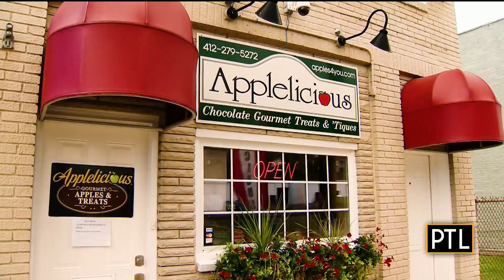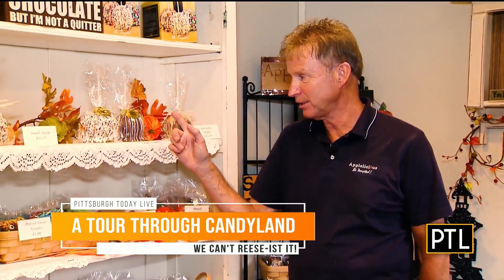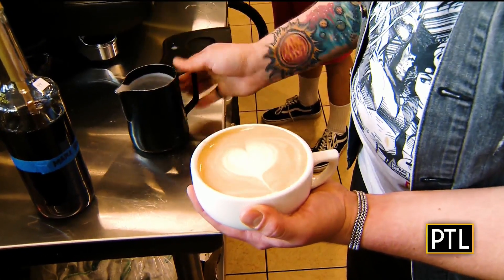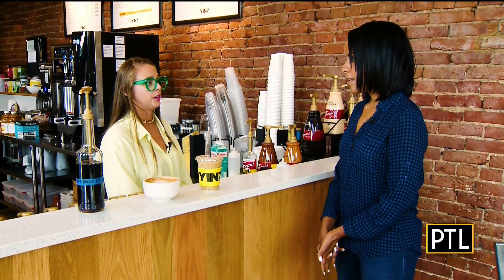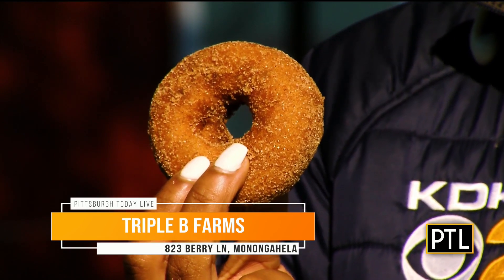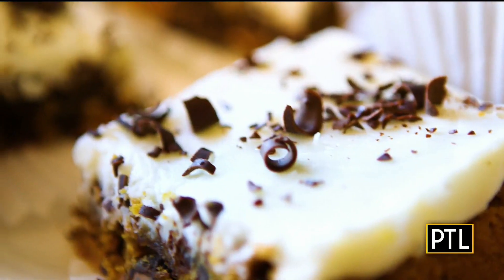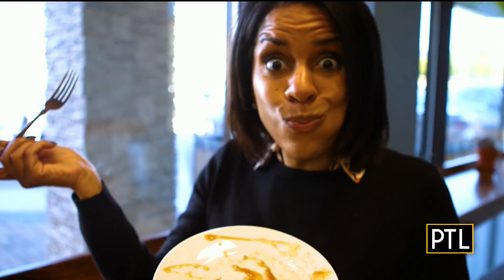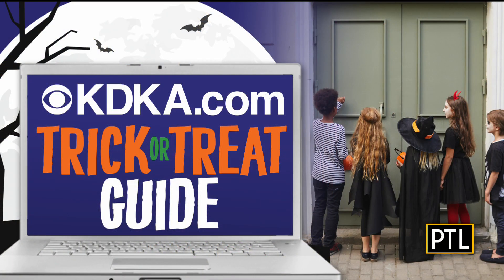Mikey's Fall Sweet Treat Trail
PTL's Mikey Hood is showing us some of her favorite places to get sweet treats during autumn - including Yinz Coffee and The Pie Place!